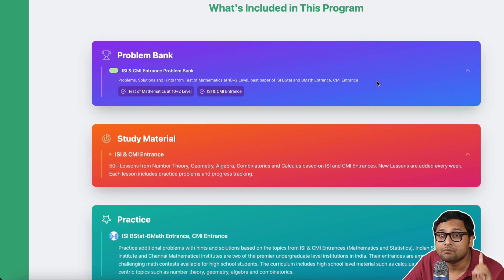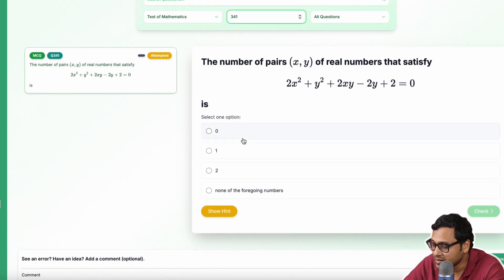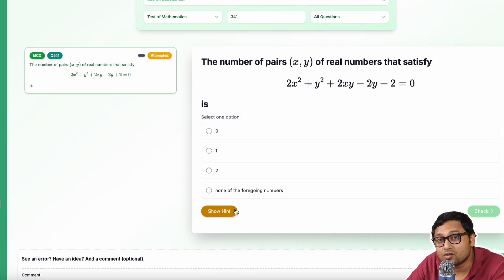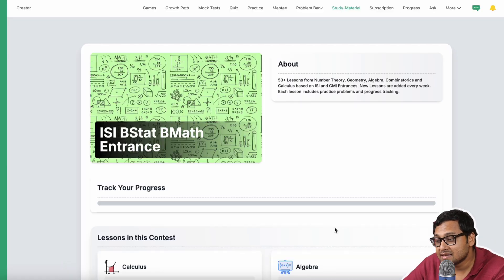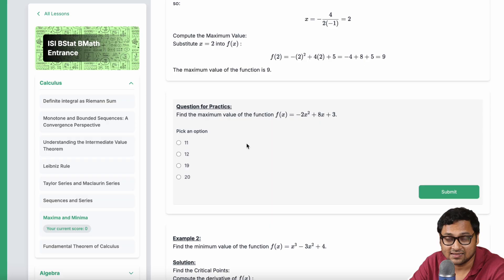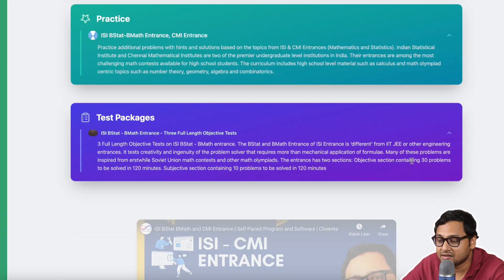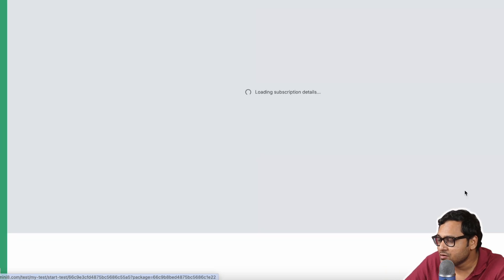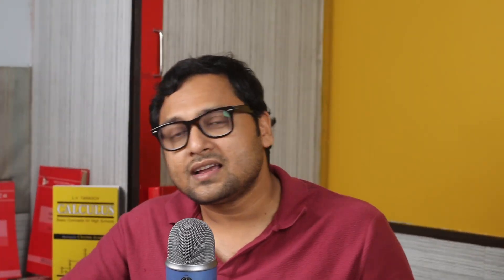Resources for ISI and CMI Entrances | Cheenta